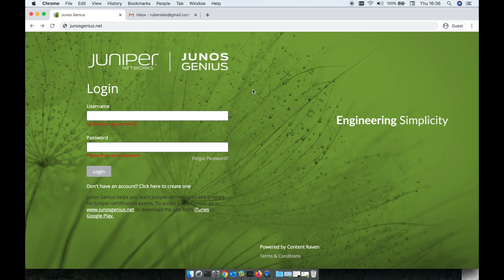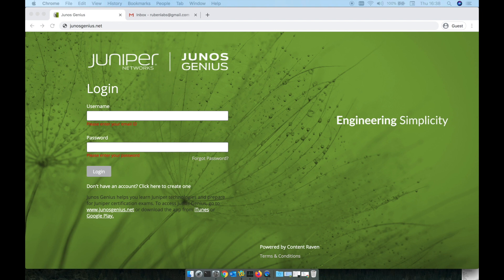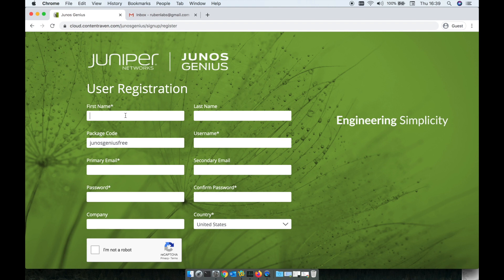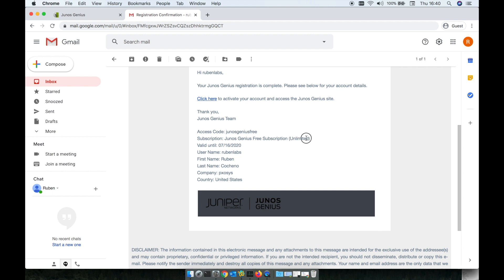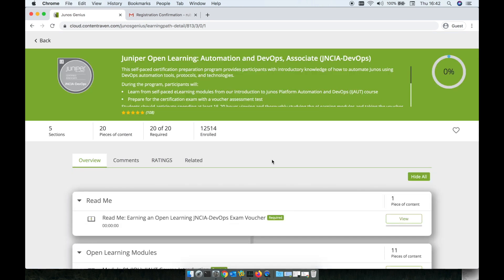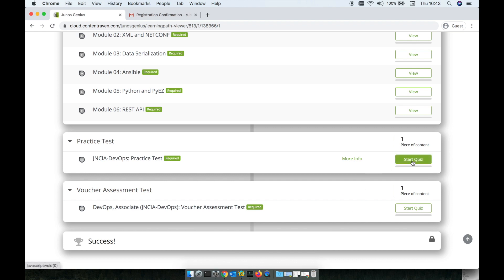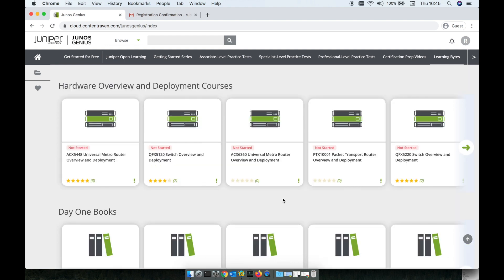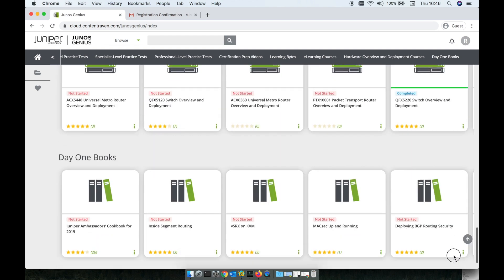Start your IT Career in 2020 with Juniper Networks with Free Training and Voucher (worth 5000 USD)😱😱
The Junos Genius continuous learning platform helps you learn Juniper technologies and prepare for Juniper certification exams. You do have so many courses covering automation, routing, switching, security, data center, and other relevant trending topics.

Features and Benefits include:
-Practice tests are written by Juniper Experts
-Access the platform at your convenience, anytime and anywhere
-New content is regularly added

This covers multiple associate, specialist, and professional-level JNCP certification exams
you do have Juniper Learning Bytes will help you to become more proficient at managing your Juniper networks from the hardware and software perspective
Unlimited access to all deployment courses

If you are out of college, unemployed, ex-VET,  or just want to change career paths and want to learn and start their career on the IT Industry. Amazingly they give away FREE VOUCHERS so you can do your exams for FREE at an Exam center after your complete your training.

This worth at least 5000 USD of training (including vouchers) for FREE!

Sign-up now! No excuses!